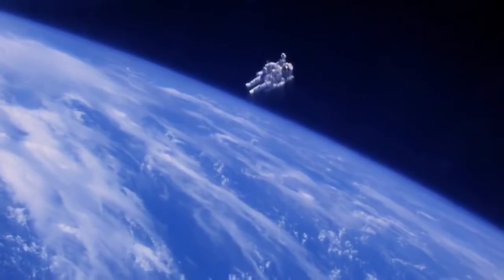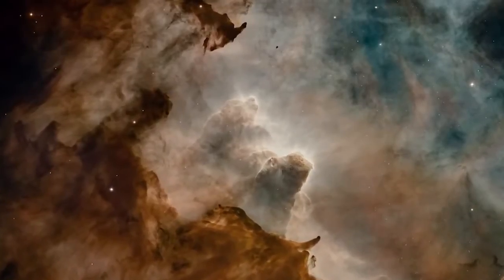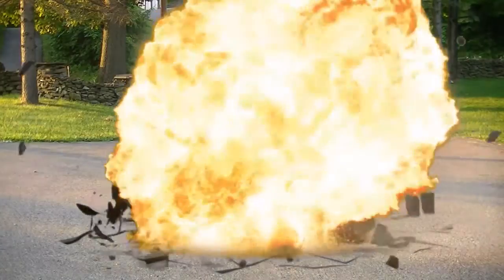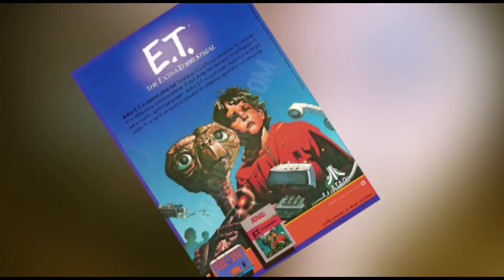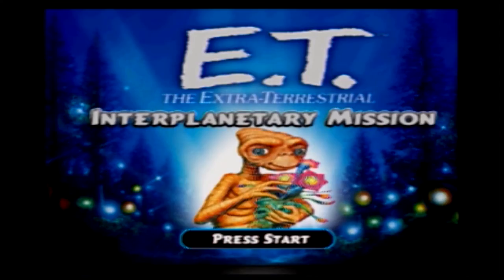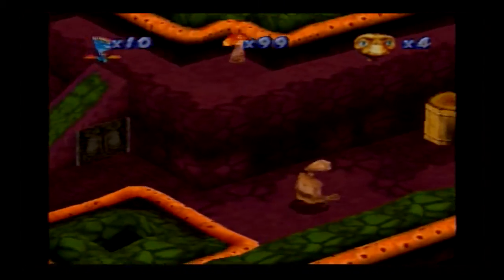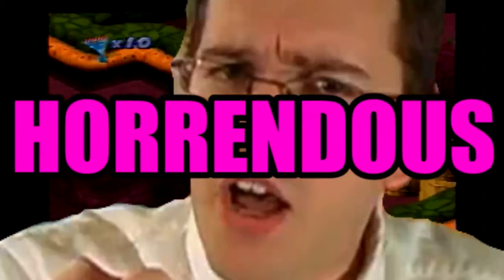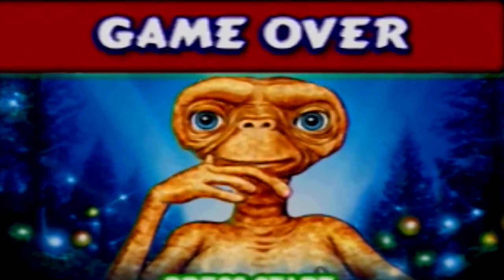E.T: Spielberg Gardening Simulator (SCRAPPED VIDEO)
I hate this game so much.